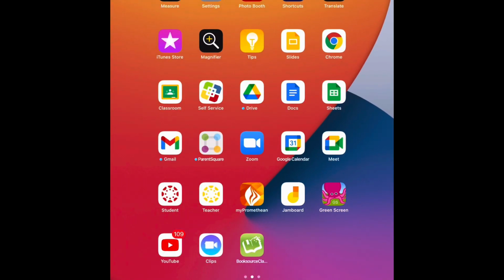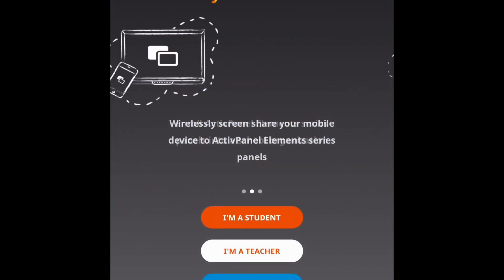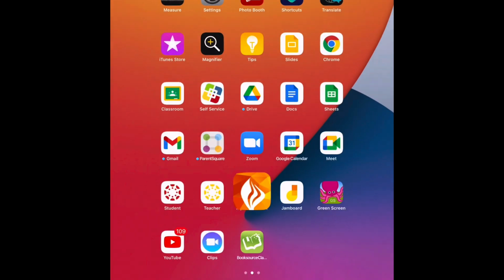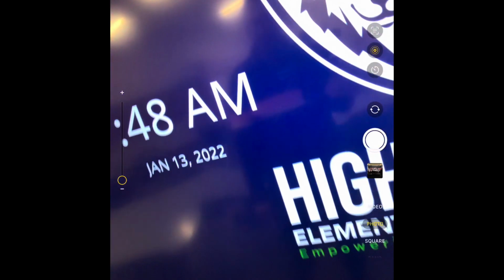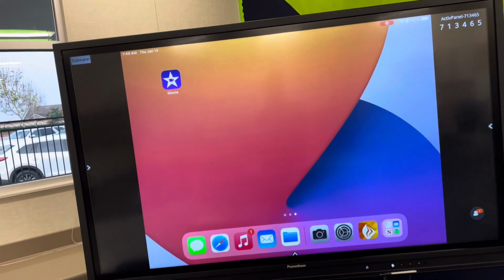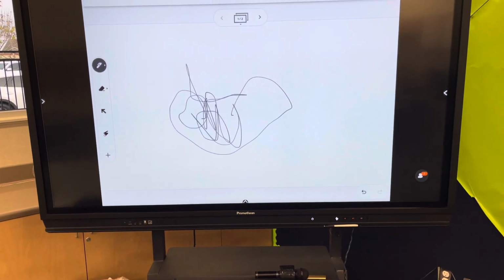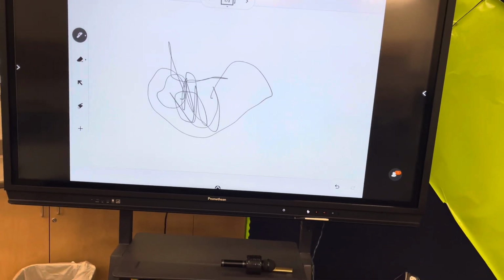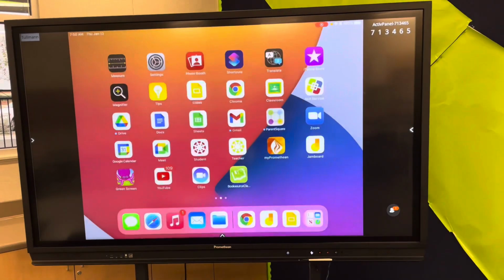Using the Promethean App with iPad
Display your iPad screen on your Promethean Board!